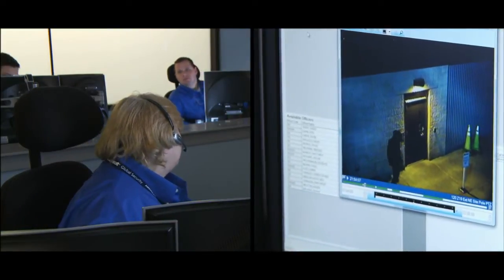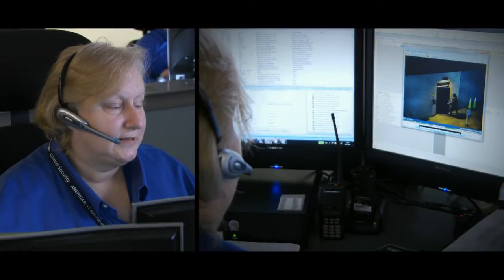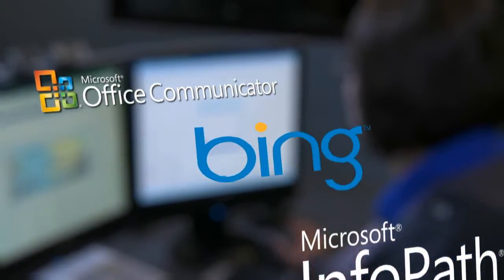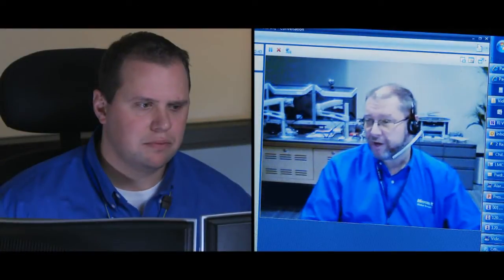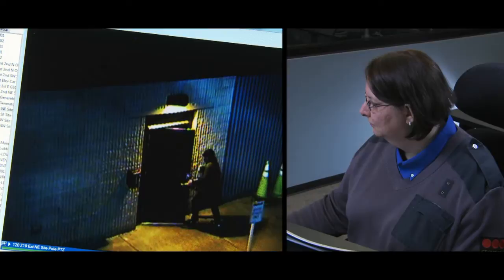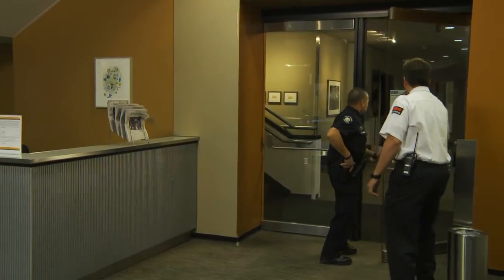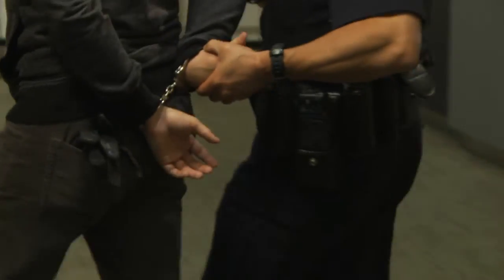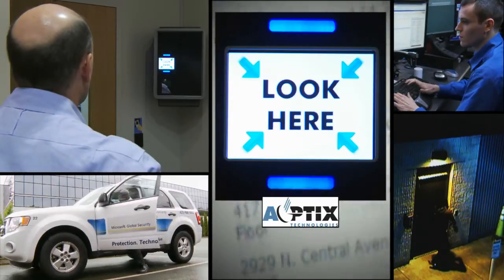Visual Fusion Feature: Microsoft Global Security (GSOC)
Microsoft security workers respond quickly to world events with a solution built on Visual Fusion.

About Visual Fusion: Visual Fusion is enterprise mashup software from IDV Solutions that integrates with Bing Maps, SharePoint, and other Microsoft products to form a platform for rapidly building out business focused applications. Uniting disparate data in a common context, a highly visual world class user experience, user empowerment, and rapid application development are unique key capabilities that make Visual Fusion stand out as an Enterprise 2.0 product.